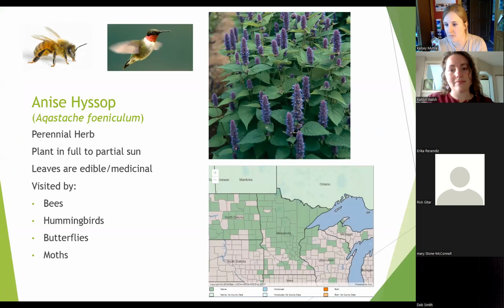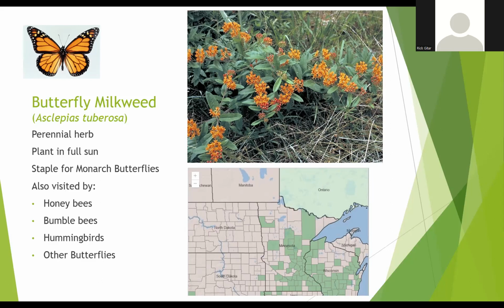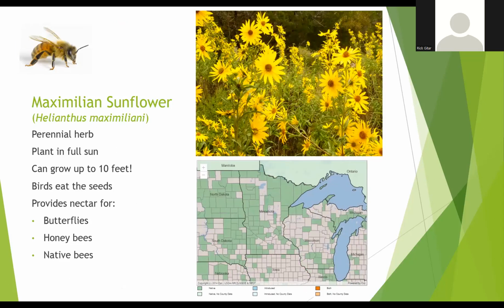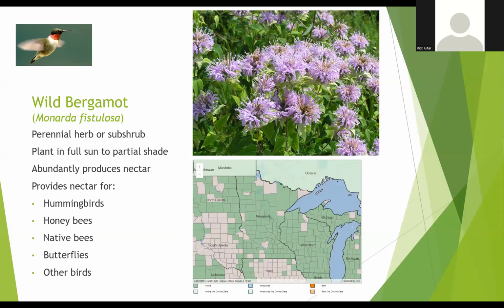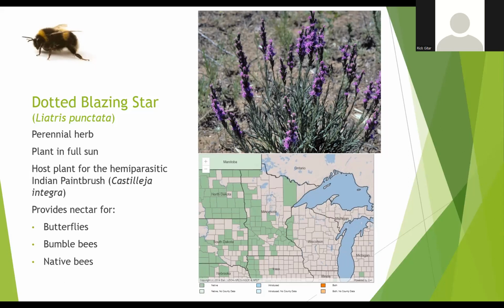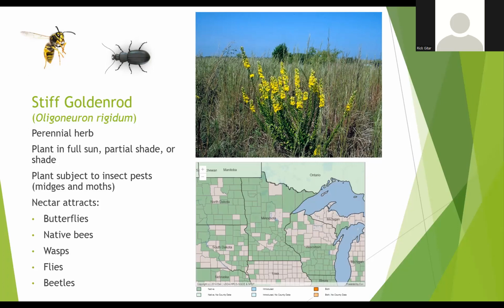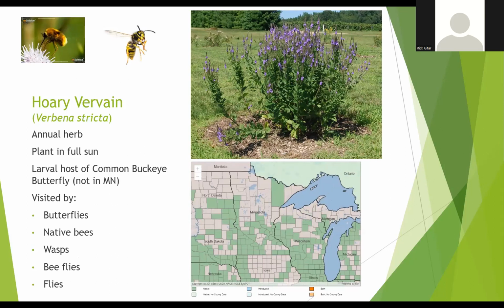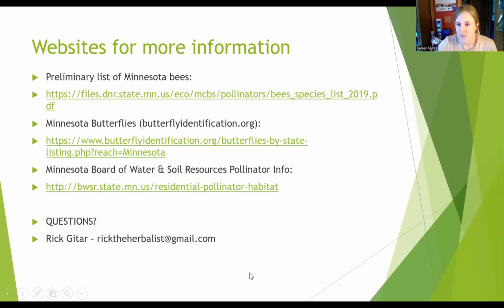Gitigaan Classes 2022: Pollinator Plants of Northeast Minnesota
Join Rick Gitar, the Fond du Lac Band's water regulatory specialist and tribal inspector, for a class on pollinator plants and which beneficial insects and animals they attract.

Did you know: at least 75% of all flowering plants on earth are pollinated by insects and animals. Many of these plants and their pollinators have been in decline due to habitat alteration and other factors. In this presentation, we will learn about the native plants in northeast Minnesota that are dependent upon pollinators and who some of these pollinators are.

Presented by the Bimaaji'idiwin Producer Training Program at the Fond du Lac Tribal and Community College Environmental Institute and the Fond du Lac Band of Lake Superior Chippewa's Gitigaan Program.